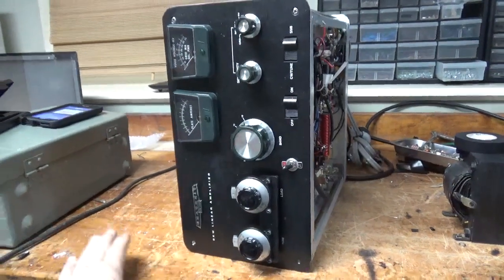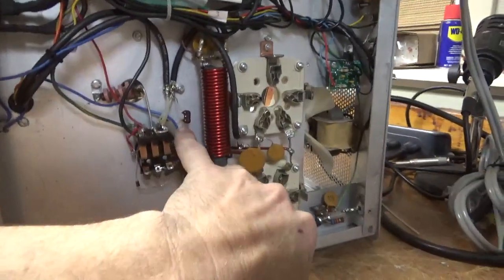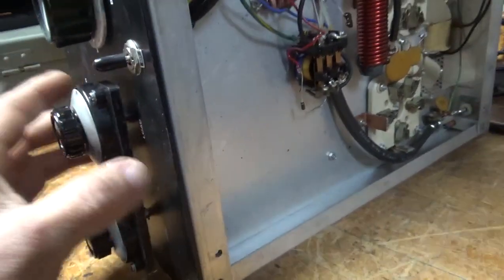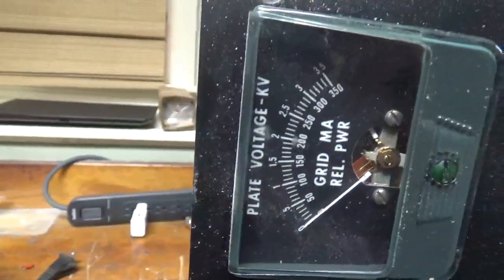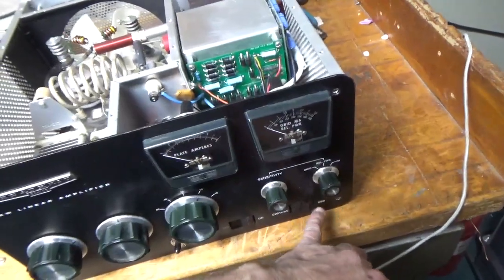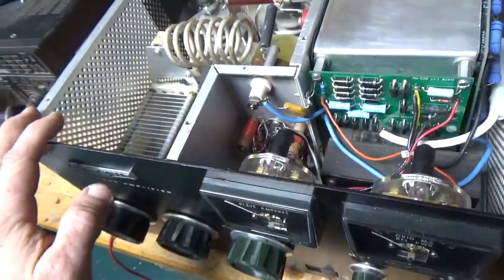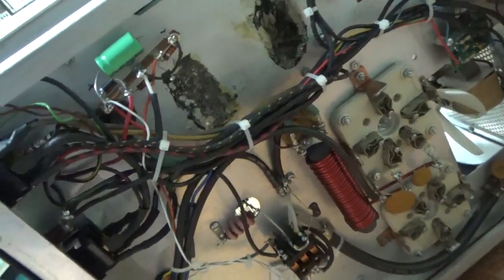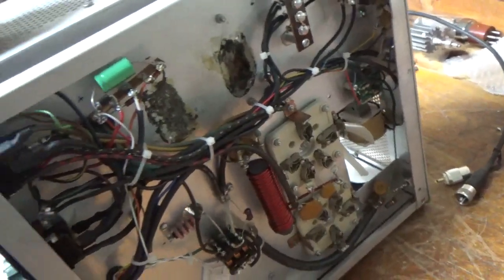Heathkit Sb220 Repair And Modifications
Here I show the repair and modifications of a Heathkit Sb220

Note, amp originally had led lamps